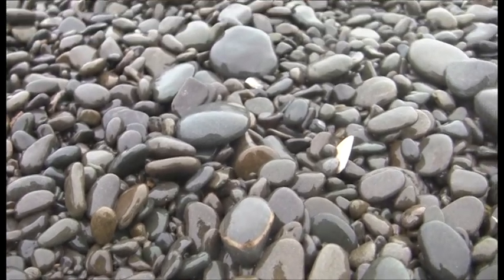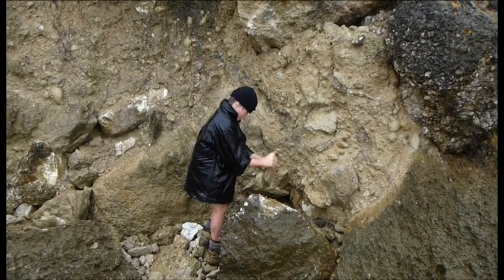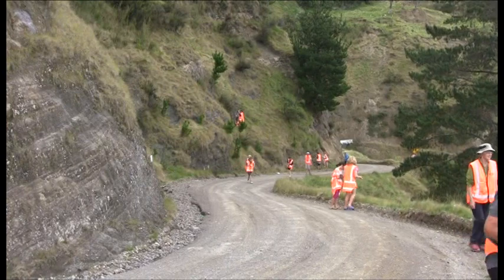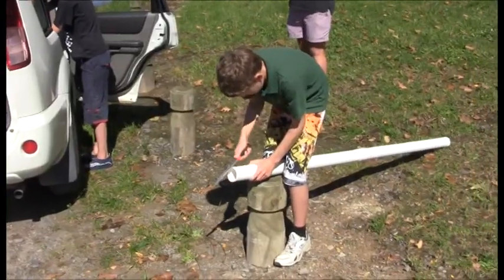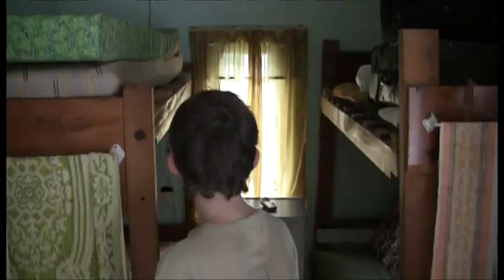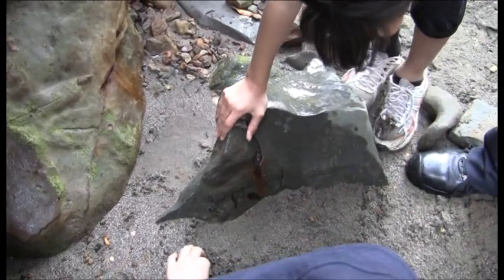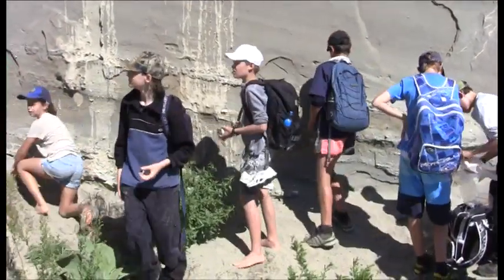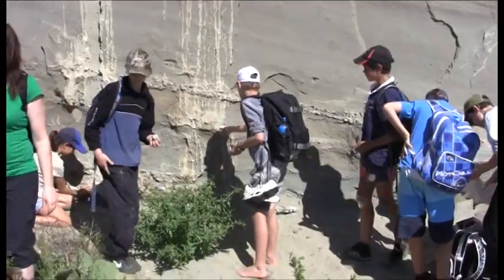Young Geoscientists explore Hawkes Bay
Some great geological sites in Hawkes Bay New Zealand, visited by schoolkids on a GNS Science led Geocamp